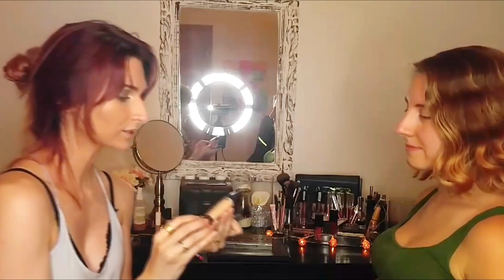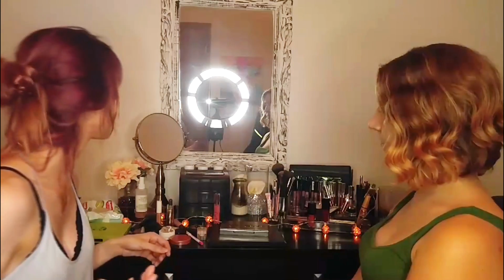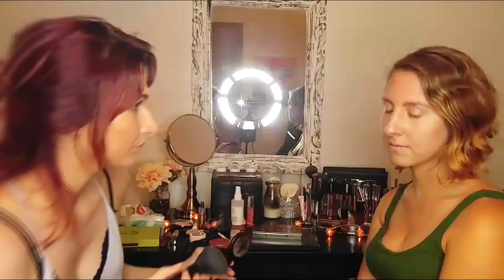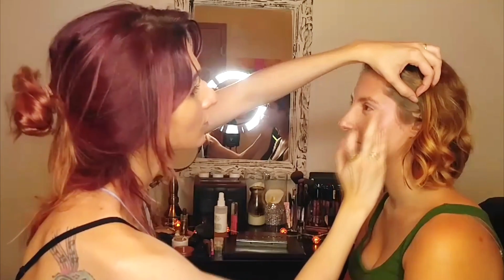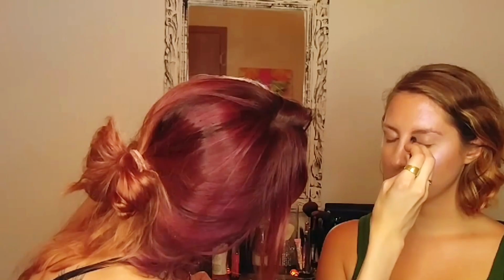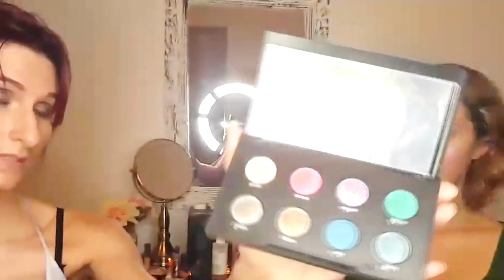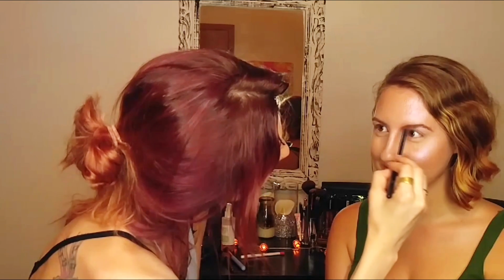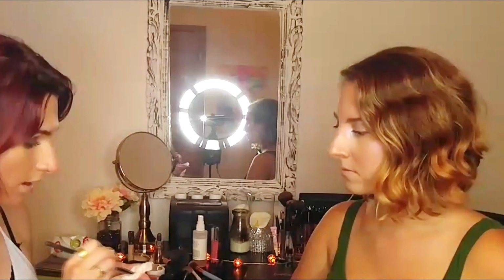Natural Ethereal Makeup with Celeste! by Paige Rianne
Hi luvs! I hope you are all doing well!! Celeste and I had so much fun making this video for you all! It's a natural makeup look with an ethereal feel to it!! Lots of love. -Paige Rianne

Add me!

Etherial yet Gory.